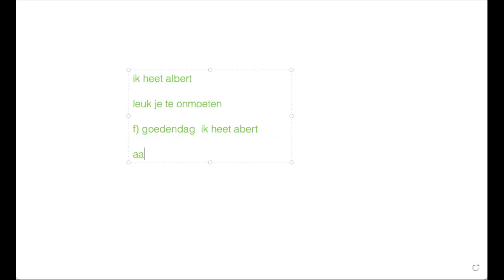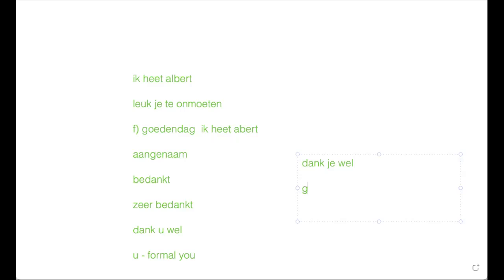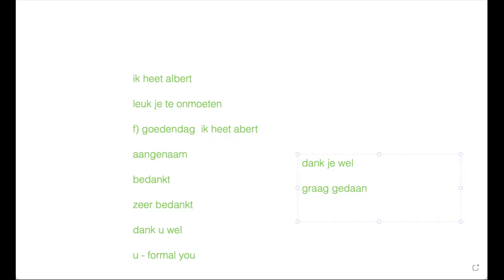Learn Dutch in 5 Minutes - Introduction|How to introduce yourself in Dutch language Formal/Informal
dutch language
dutch language institute
dutch language exam test
dutch language institute in Punjab

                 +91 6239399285